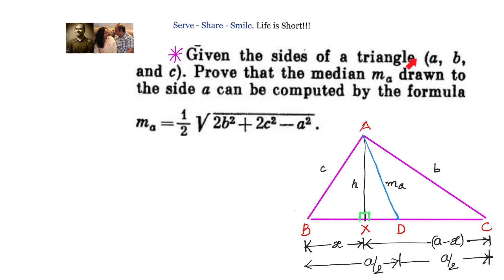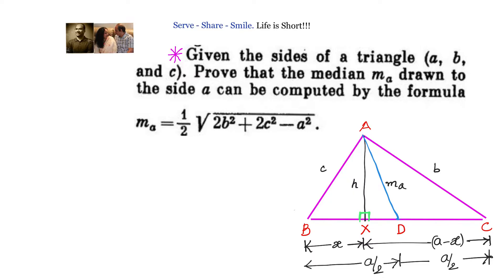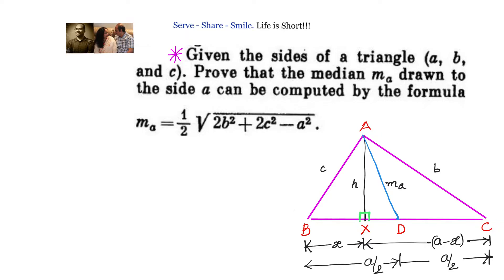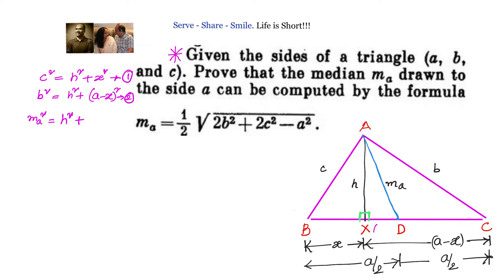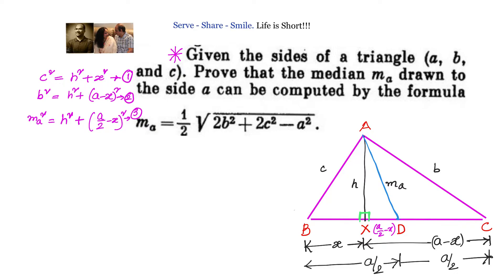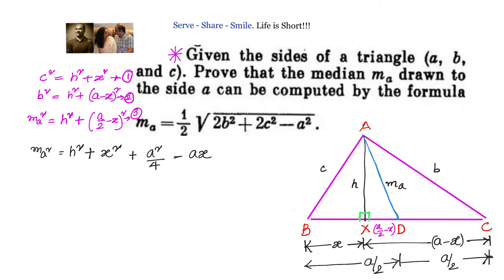In triangle ABC with sides a, b and c Find the length of the median drawn from vertex A onto BC.